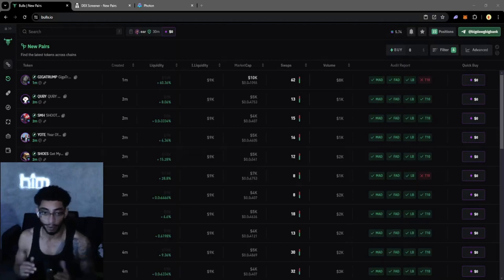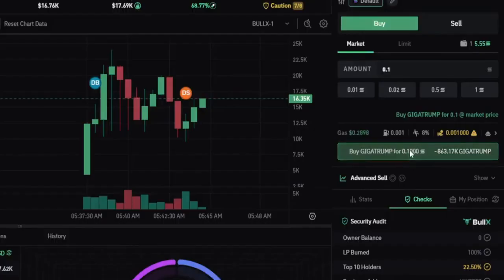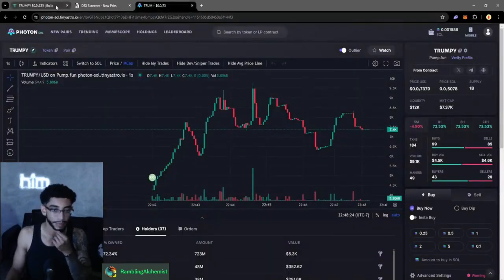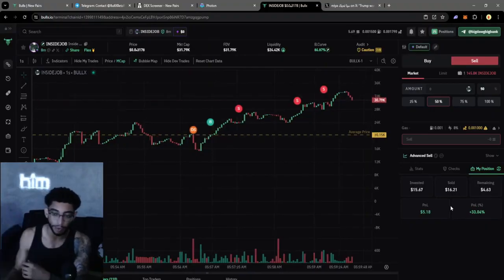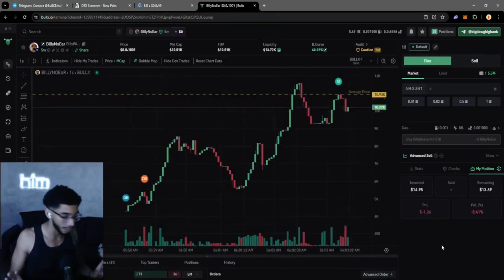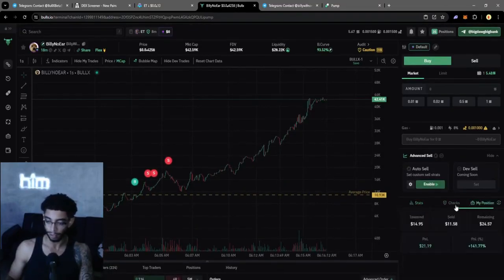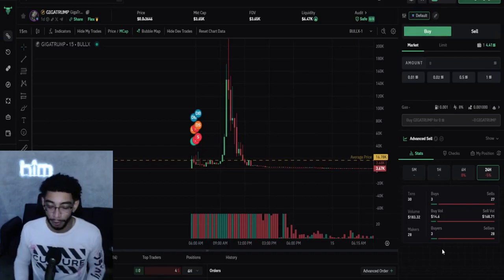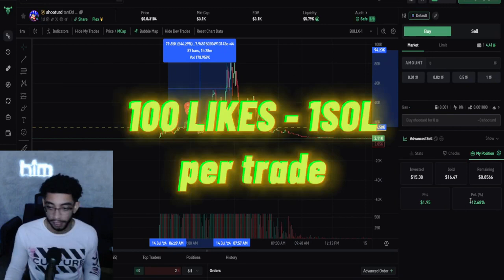How To Make $100 DAILY Trading Memecoins Using BULLX BOT Solana [Full Beginner Tutorial]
Bullx Solana tutorial, trade memecoins with bullx for solana ethereum